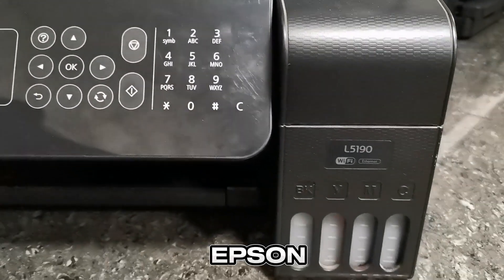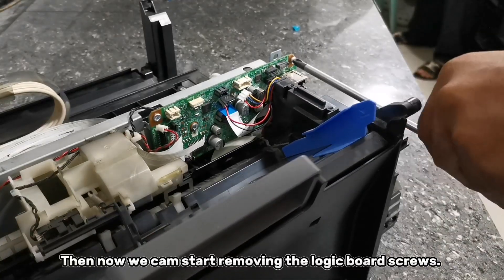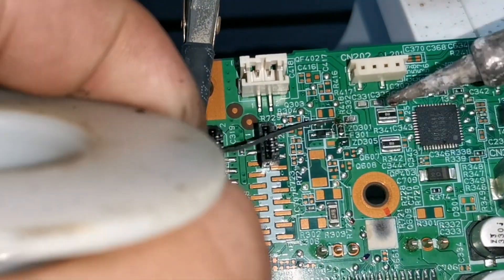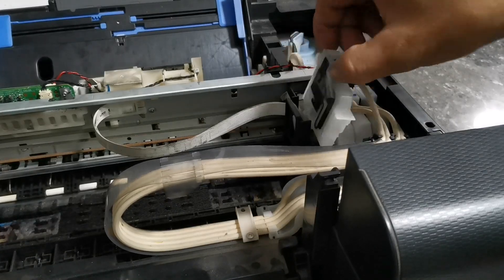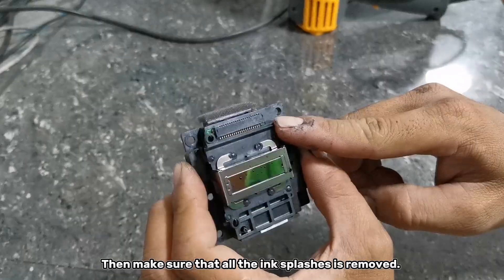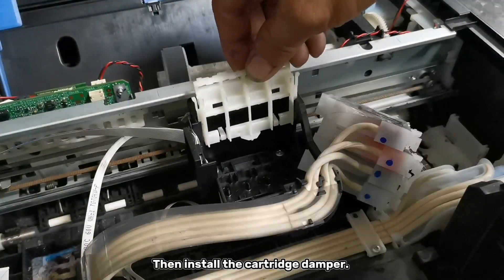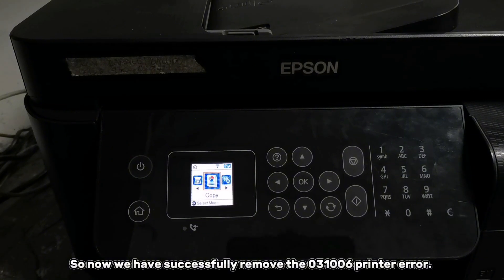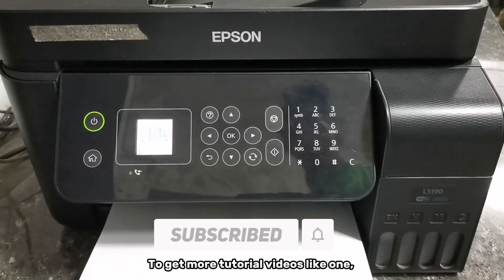Printer Error 031006 Contact Epson Support None printing features are available Epson L5190 Printer.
In this video, I'll show you how to solved and fix the printer error 031006 Contact Epson Support None Printing Features are available for Epson EcoTank L5190, L3210, L5290, L3110, L3150, L3250 Series Printers.
This error cause by a shorted printhead or printhead cable and you can solved that issue by replacing new fuse and printhead.